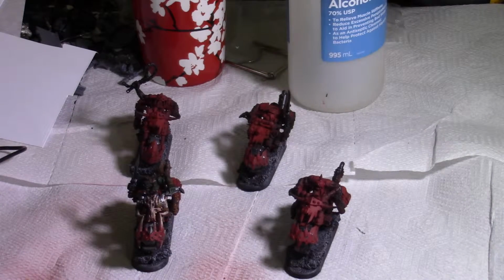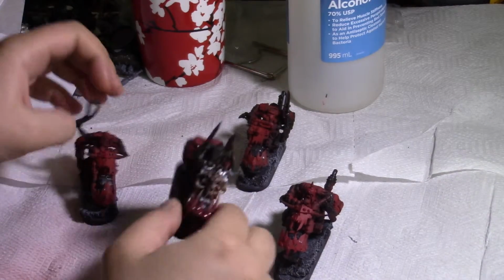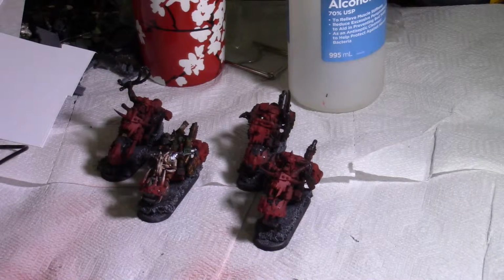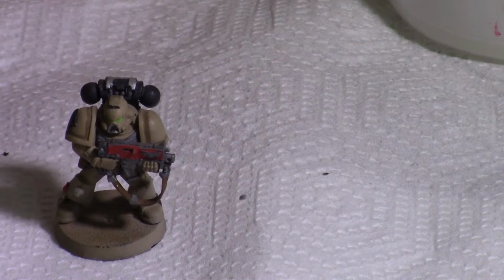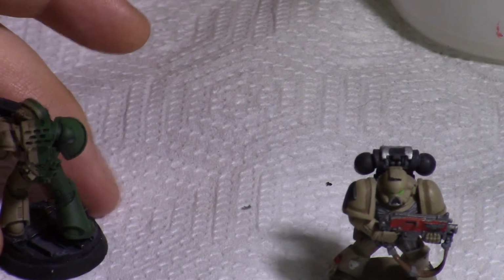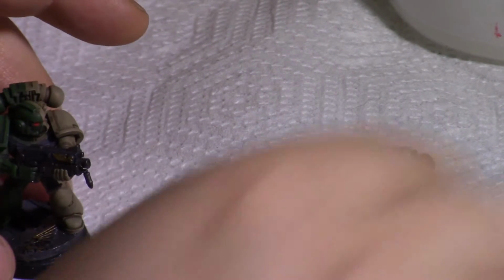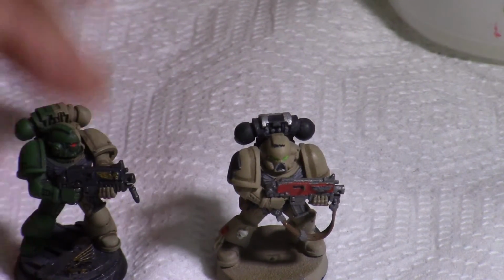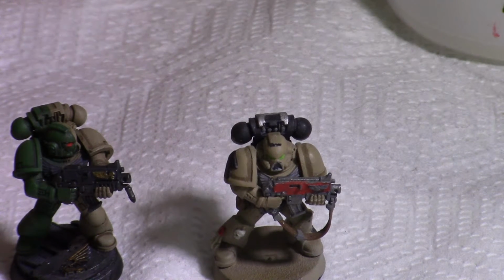Road to mayhem Vlog - Ep. 2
A series following a painting challenge for the month of May.